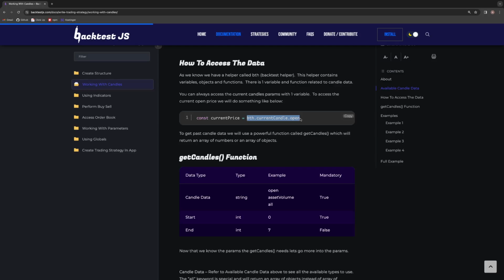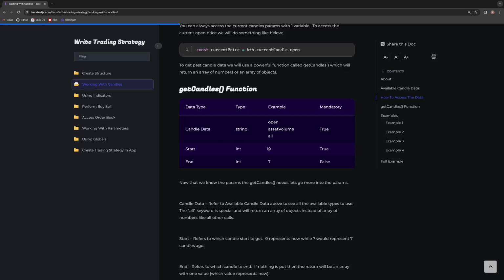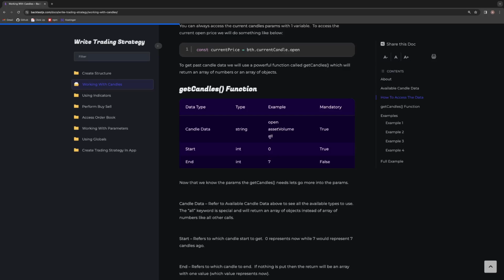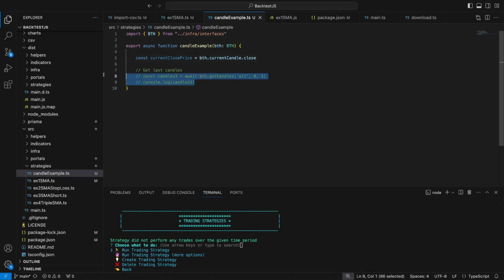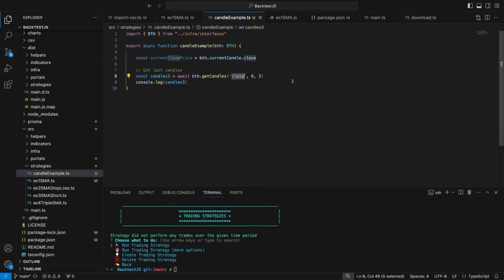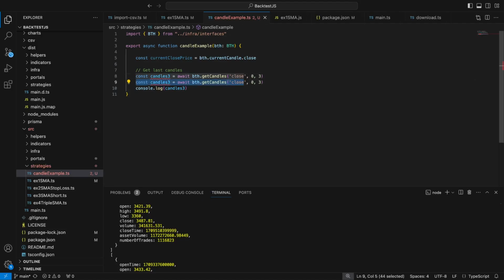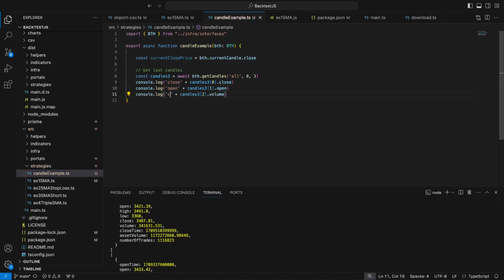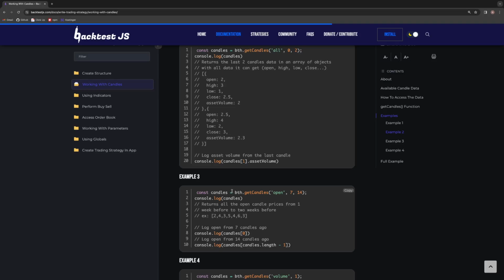🎓 BacktestJS: Working With Candles When Writing A Trading Strategy 🕯️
How to grab that candlestick data when writing that killer trading strategy💡! For more info head over to backtestjs.com for the full tutorial and documentation.

What You'll Discover:
📌 Current Candle Data Access: Learn how to effortlessly access candle data using variables for dynamic strategy adjustments.
🔙 Past Candle Data Retrieval: Accessing specific past candle data with a specialized and powerful function called getCandles().
✍️ Real-World Examples: Watch as we write and walk through examples of grabbing historical candle data.

Why It Matters: Understanding and utilizing candle data effectively is crucial for any trader looking to develop robust and responsive strategies in BacktestJS. With each candle containing a wealth of information, knowing how to access and analyze this data is a must to write that killer strategy.

Ready to Light the Way? Join us as we break down the complexities of working with candles, from the basics to advanced tips. Our step-by-step guide ensures you'll have the knowledge and confidence to incorporate candle data into your BacktestJS strategies like a pro.

👍 Enjoying the insights? Have questions or want to share your experiences?

Let's illuminate your trading path with the power of candle data in BacktestJS! 🌟